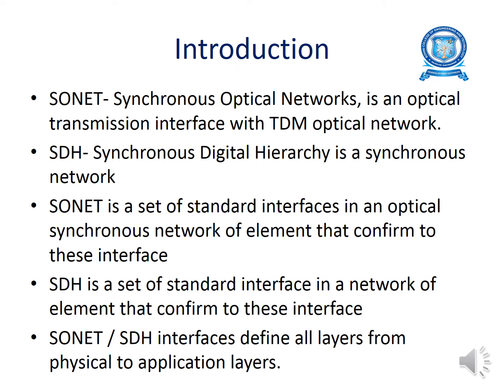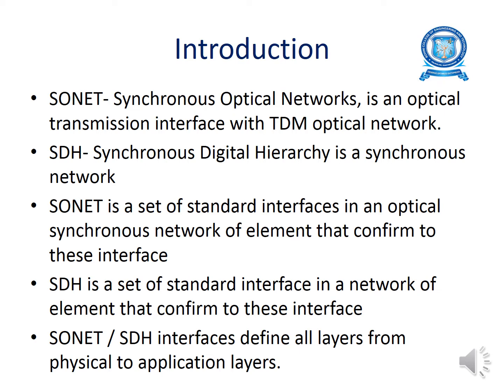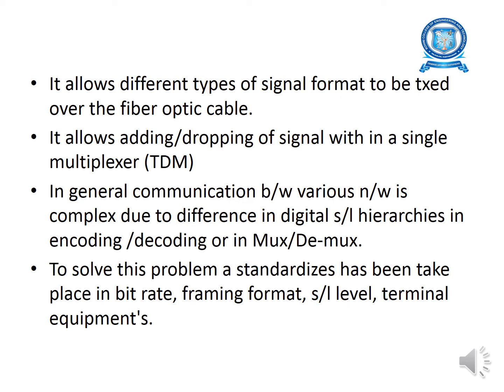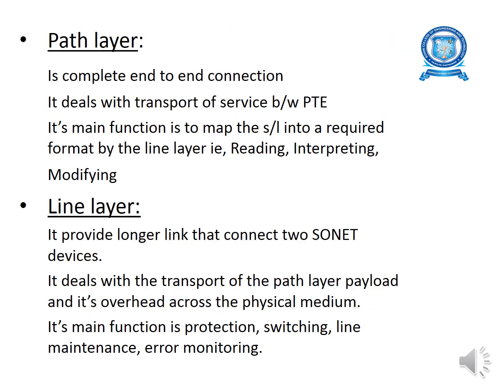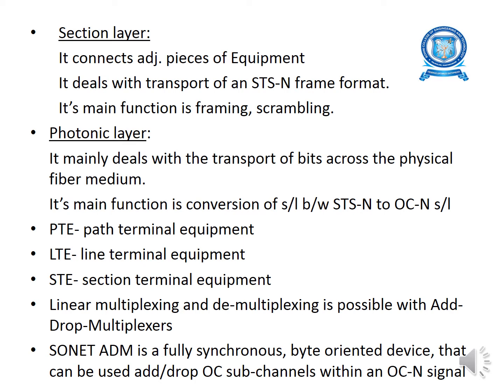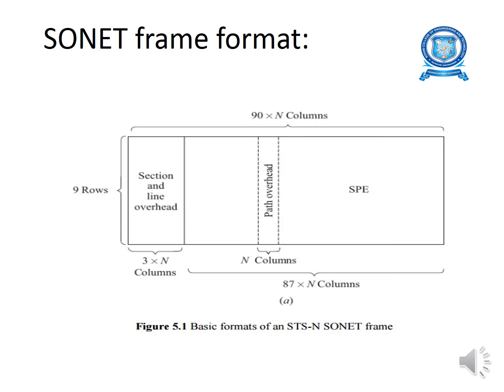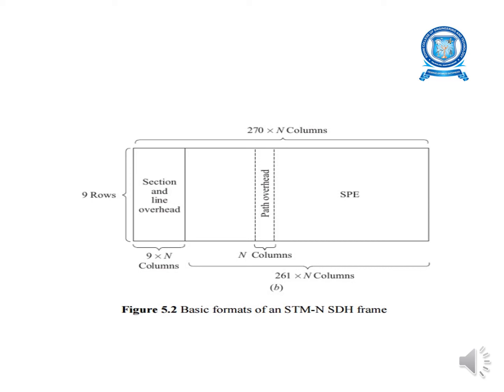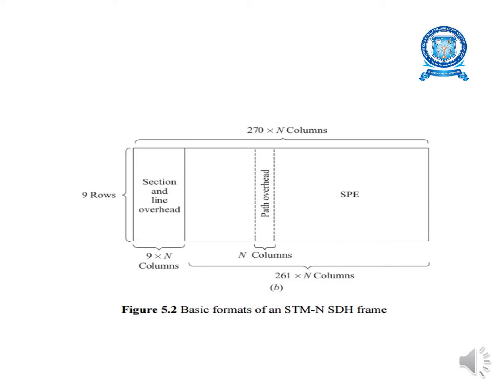unit 5 1 SONET SDH voice